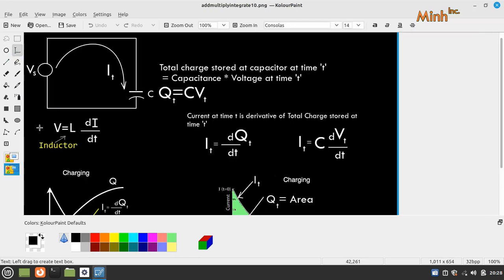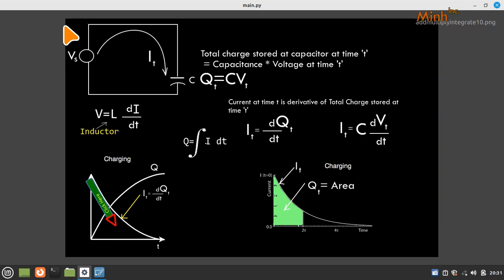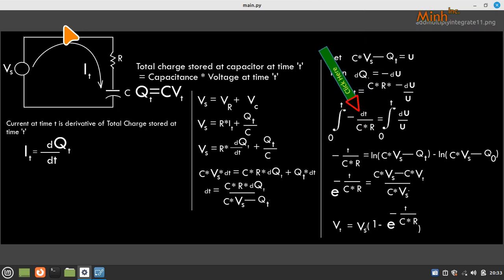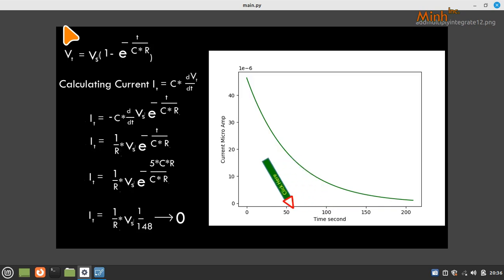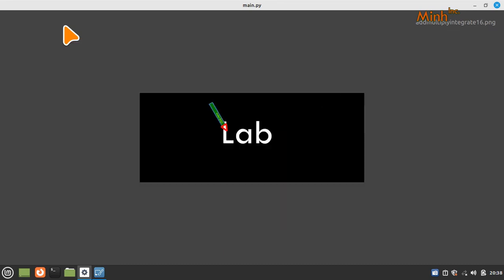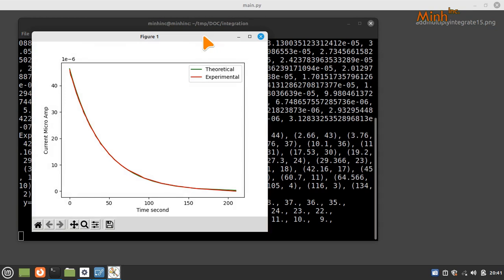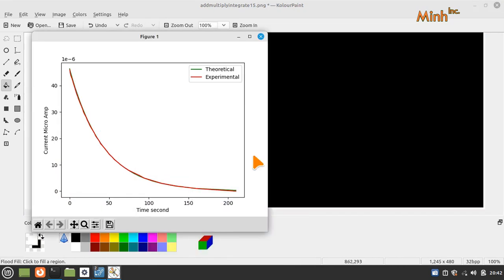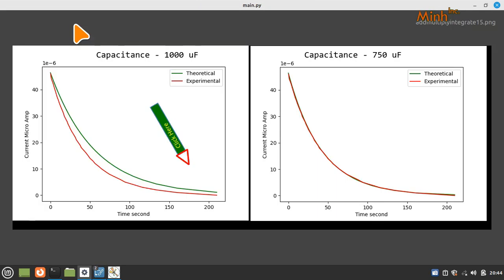Measure Capacitance | Calculus and Multimeter | MinhInc | June 2023